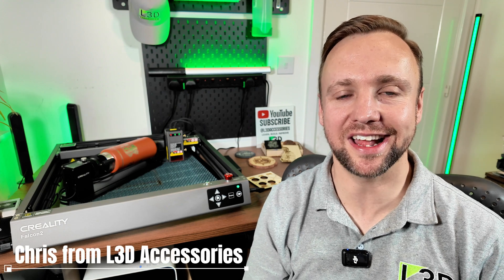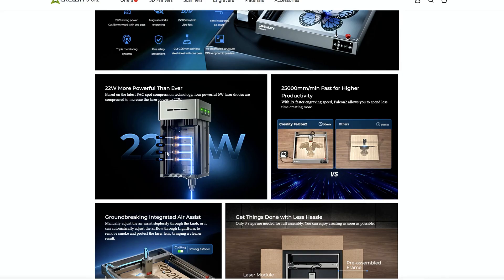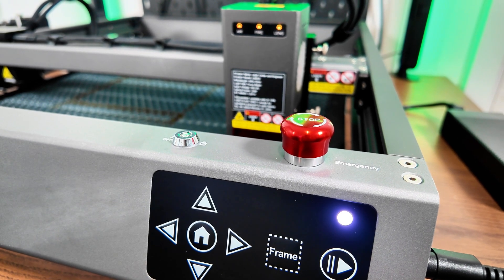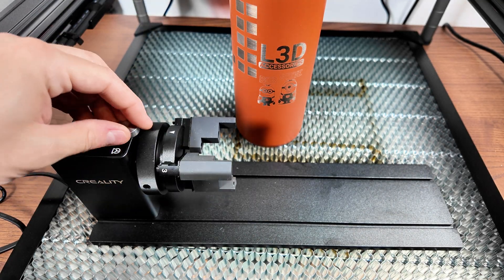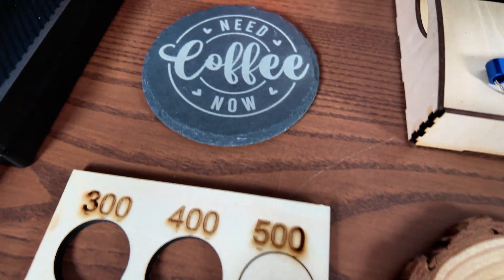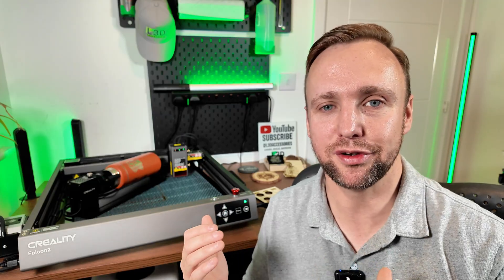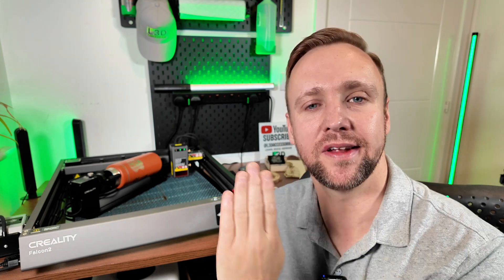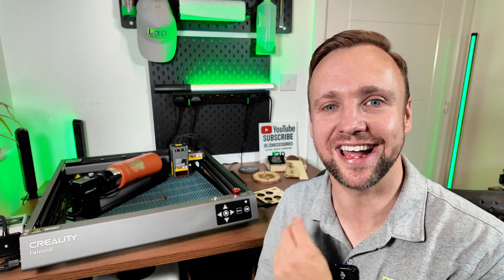Is the Creality Falcon 2 22W Worth It? Full Review After Testing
Take a deep dive into the Creality Falcon 2 22W Laser Engraver in this full, hands-on review. After extensive testing on materials like slate, leather, stainless steel, and various woods, I share my honest thoughts on the machine’s performance, strengths, and limitations. Whether you're researching your first diode laser or upgrading from a lower-power model, this video gives you the detail you need to decide if the Falcon 2 is right for you.

⏱️ Chapters:
00:00 Introduction
01:53 Falcon 2 Specifications
02:27 What's Included
02:44 Setup
03:12 Safety Features
03:31 Material Tests
06:22 Rotary Tool Setup & Test
08:05 Engraving Results
08:45 Conclusion | Pros & Cons
12:45 Would I Recommend?
13:55 Final Thoughts

📲 Follow me for daily updates:
TikTok, Instagram, Facebook, and more: